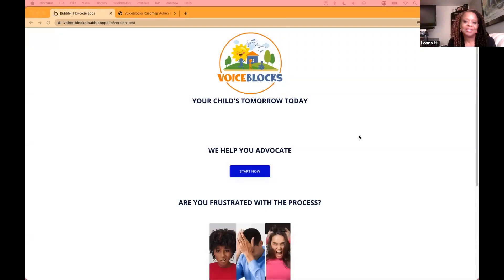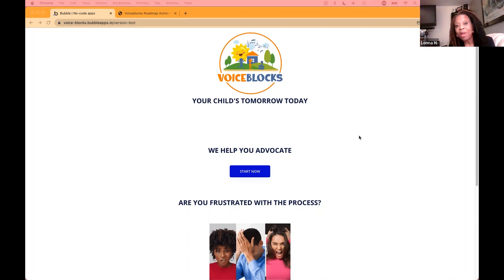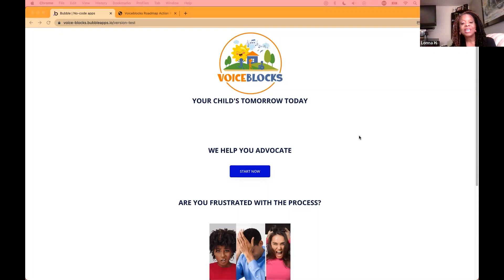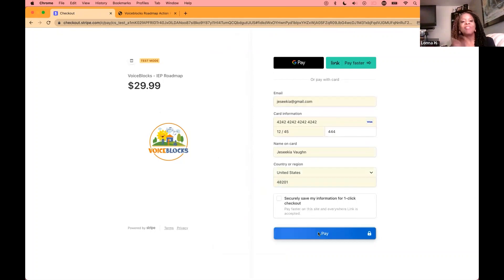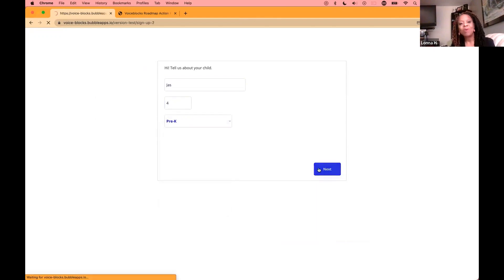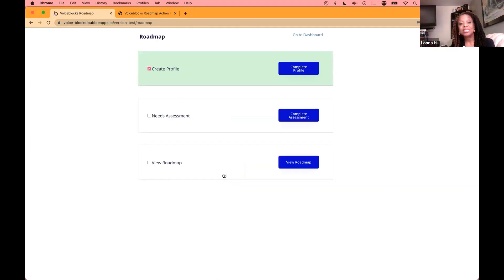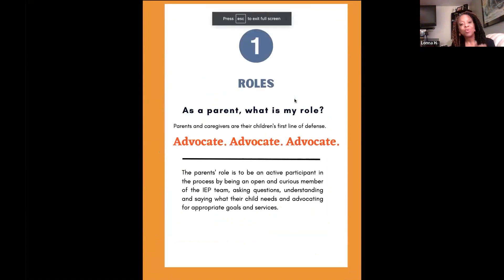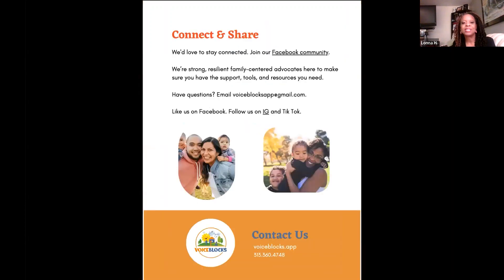Voice Blocks | Lonna Hardin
Start Studio MVP Winter 2023

We provide equitable learning for special needs children.